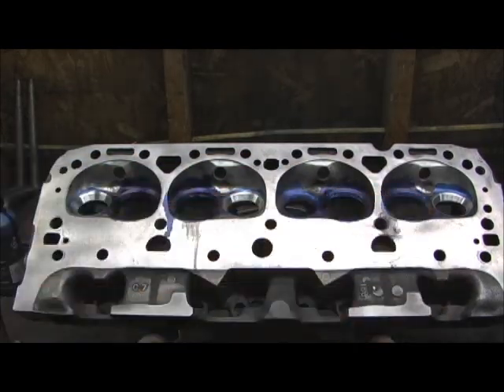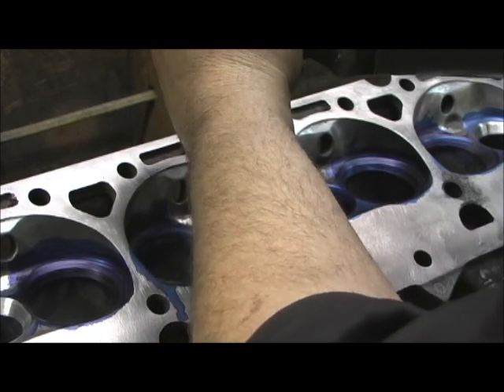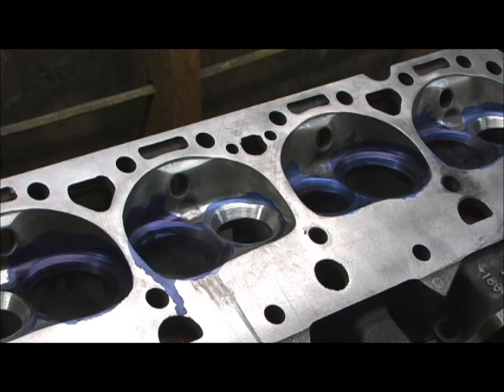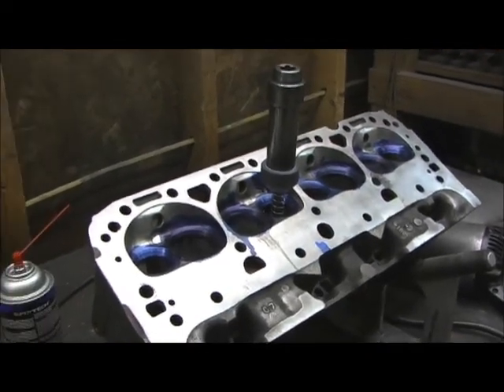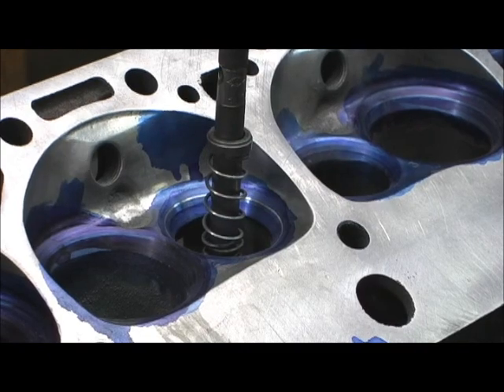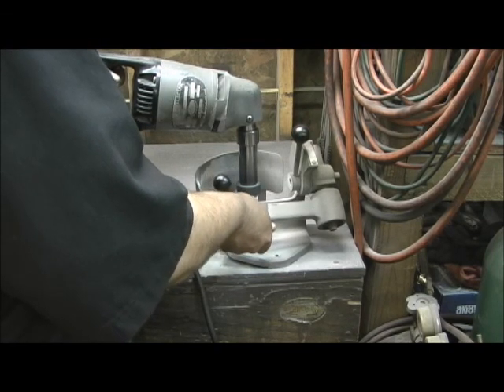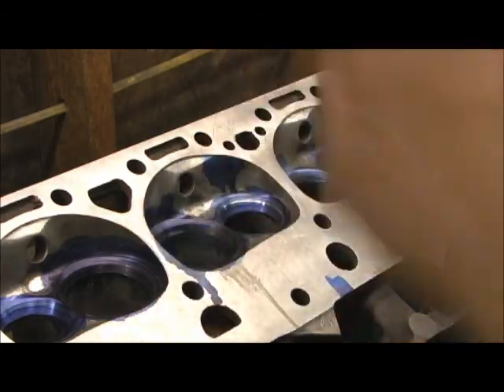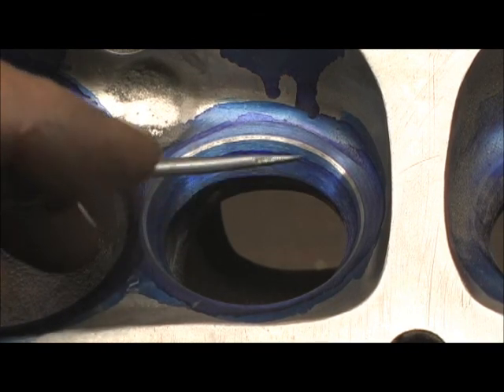Imhoff SBC 186 Valve Seat Width and Placement 7.4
Now we begin the ever TIME CONSUMING 60 degree to 30 Degree seat width and placement. This turns a 3 angle valve job into a WHOLE new ball game, with concentric as the main goal.